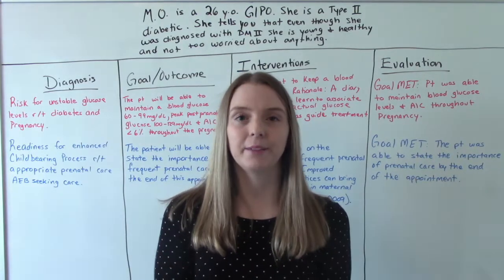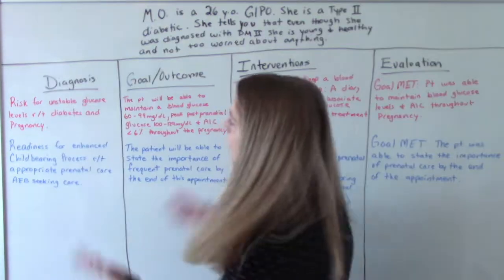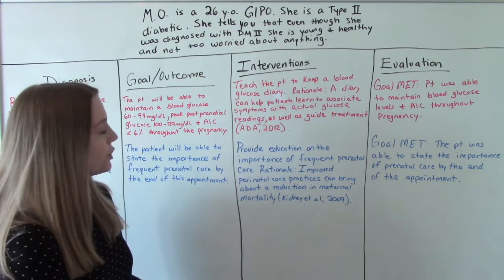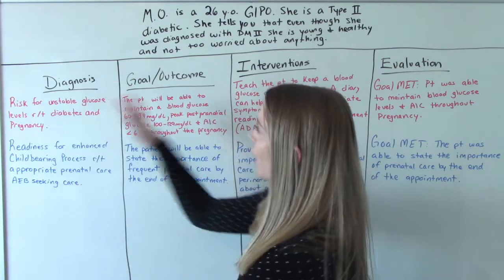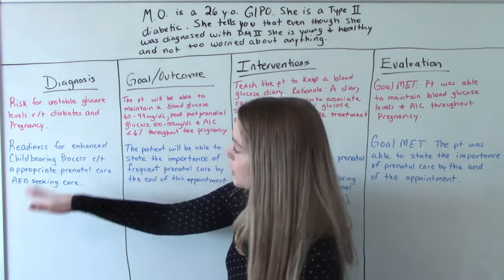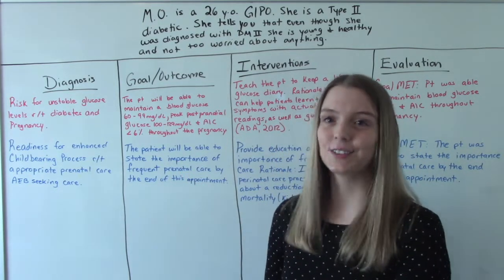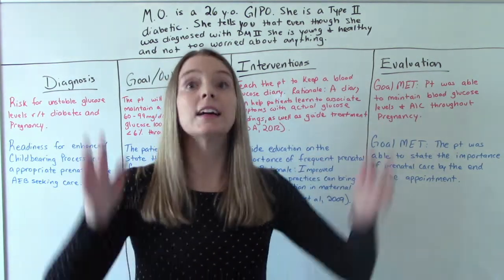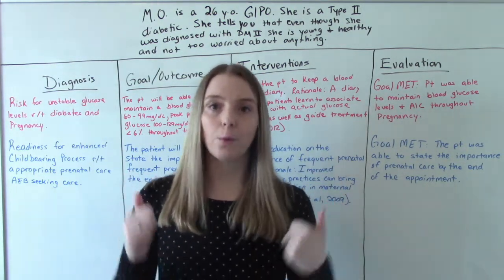CAREPLAN: PREGNANT PATIENT WITH DIABETES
In this video I do a sample care plan for a pregnant patient with Type II Diabetes. These are meant to be used as guides to help students get comfortable with the skill of care planning.